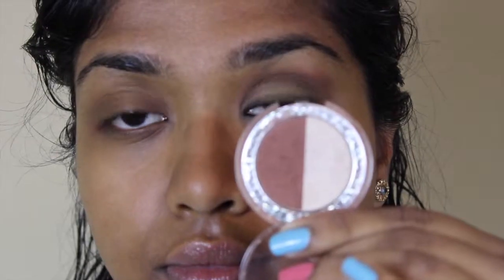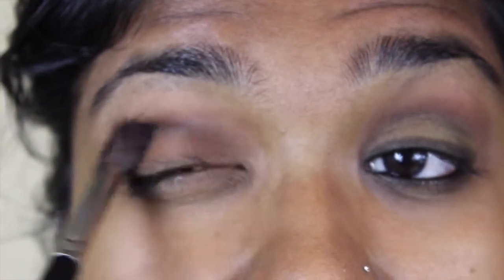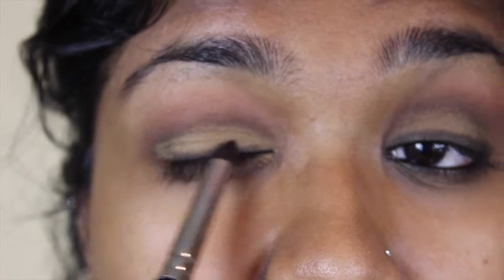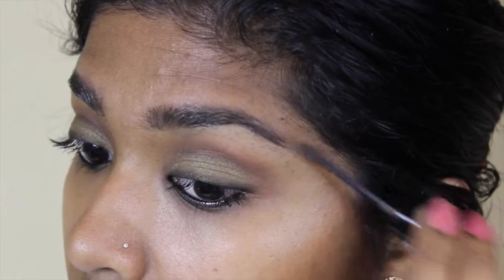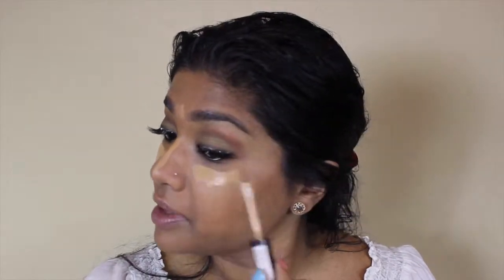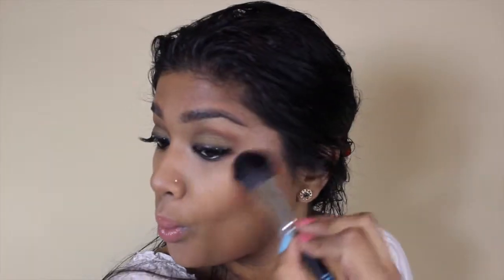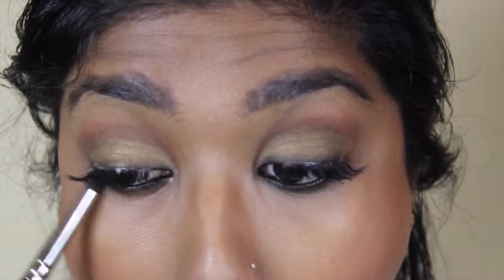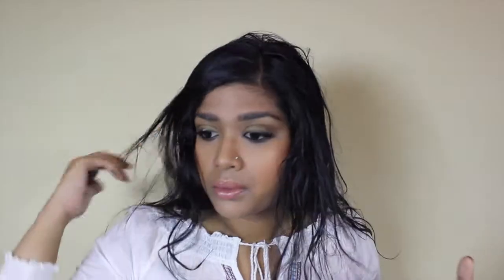Freida Pinto Cannes 2014 Hair & Makeup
John 3:16